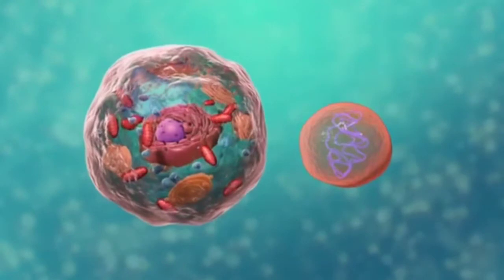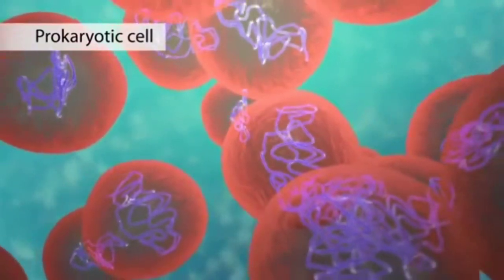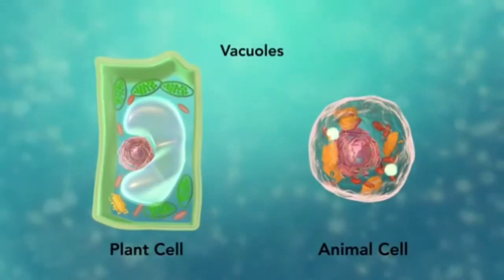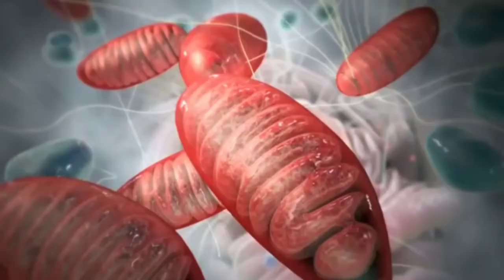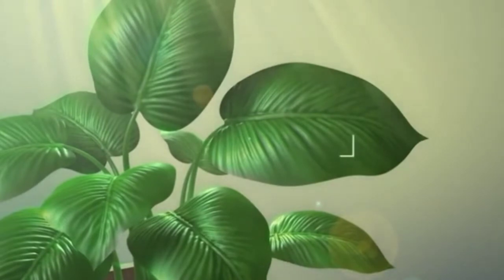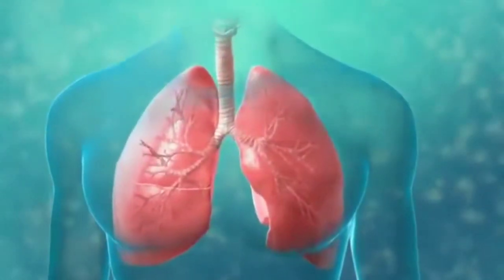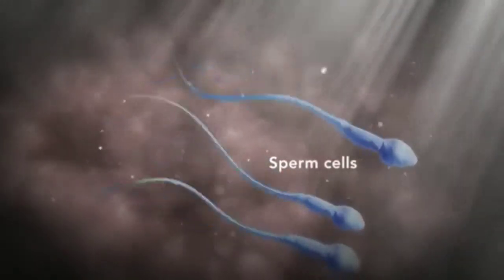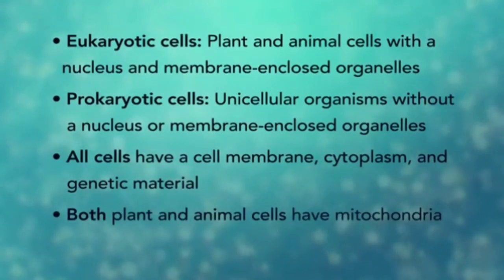Biology: Cell Structure |2021| Nucleus Medical Media